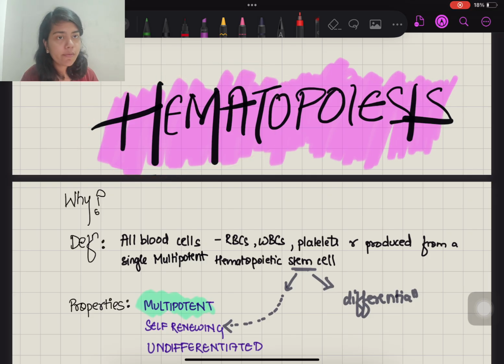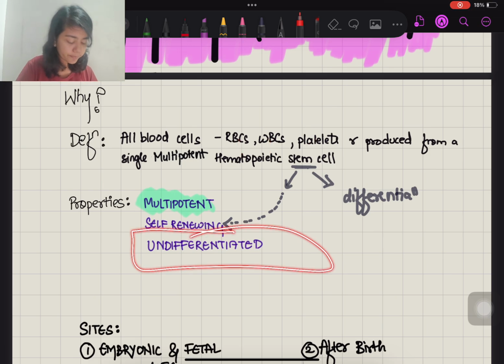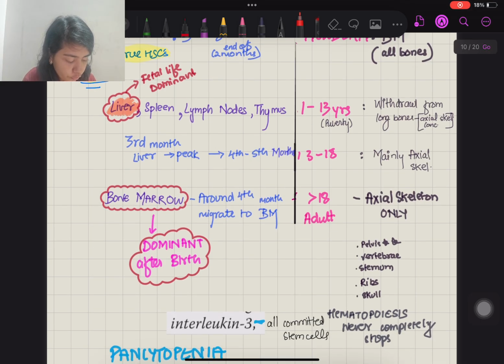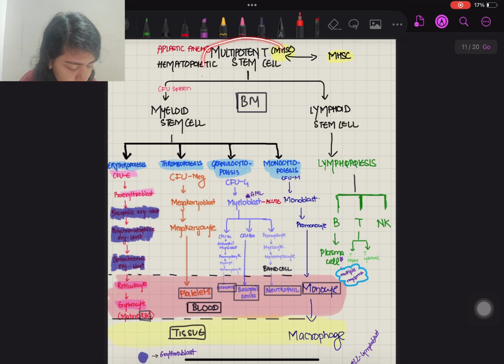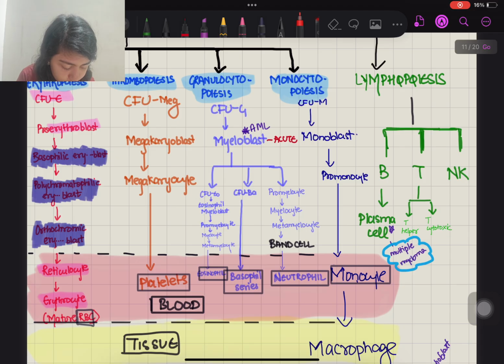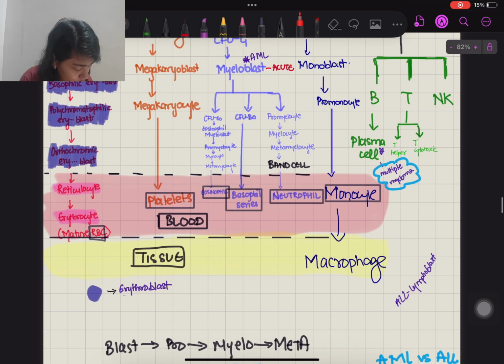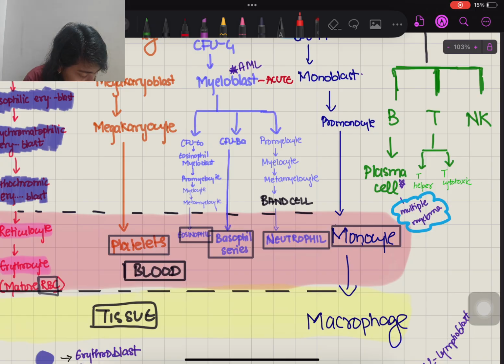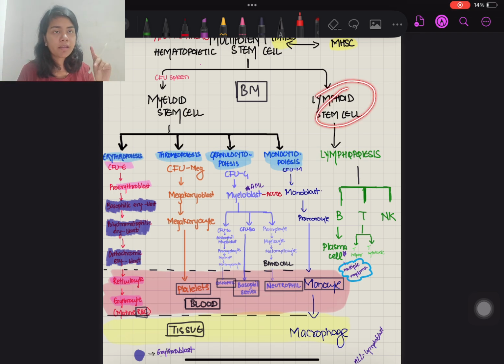Hematopoiesis | Blood Physiology